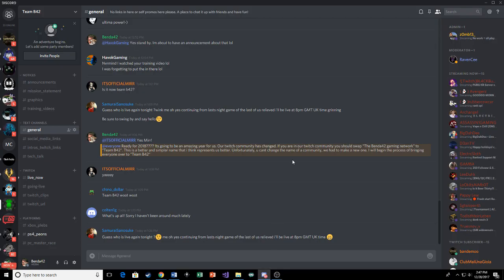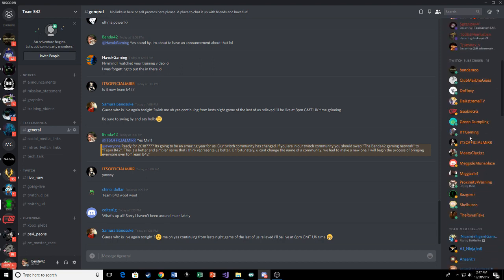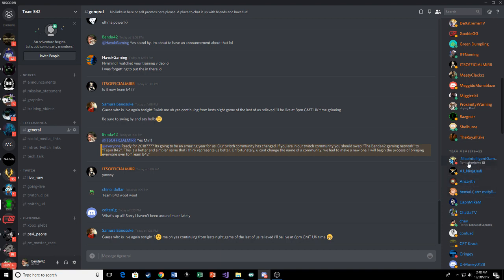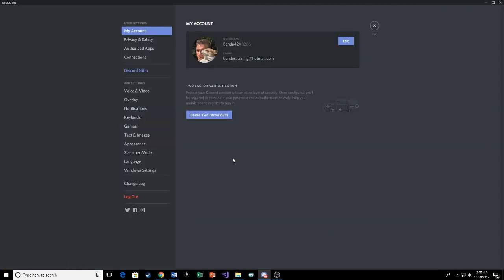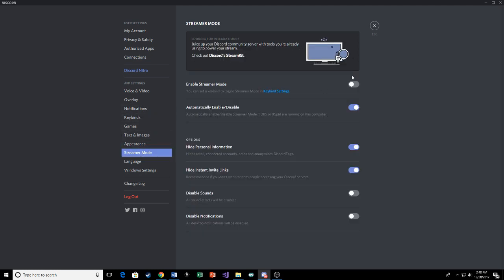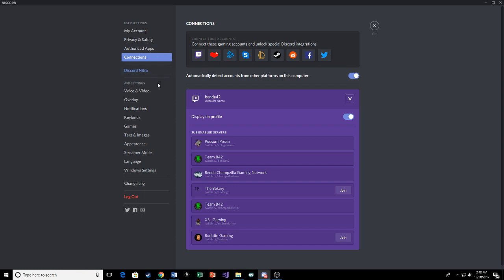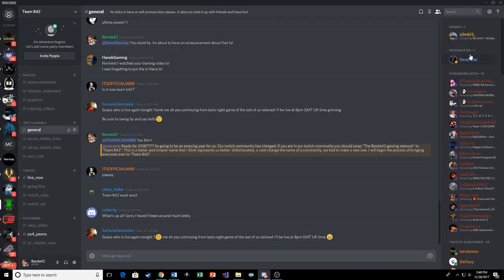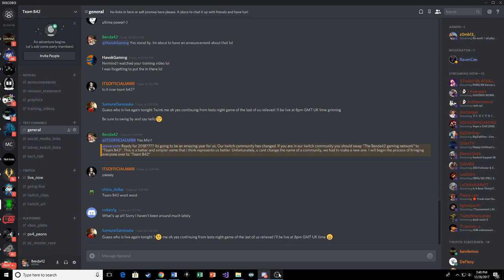How to link your twitch with Discord